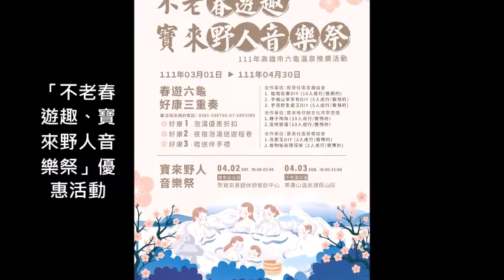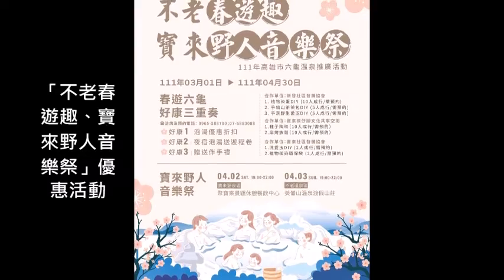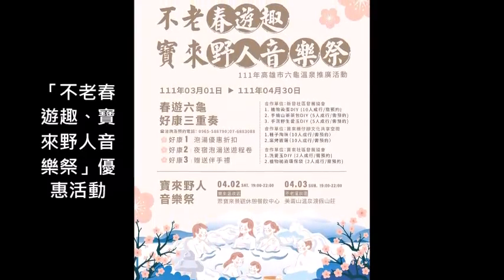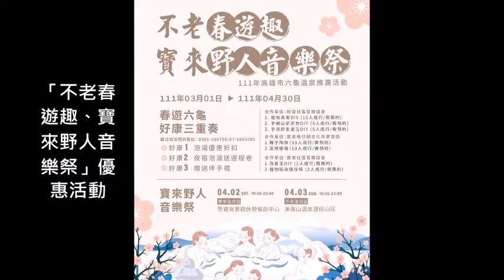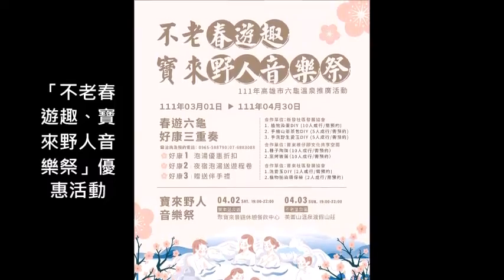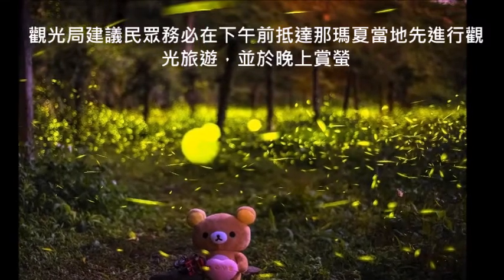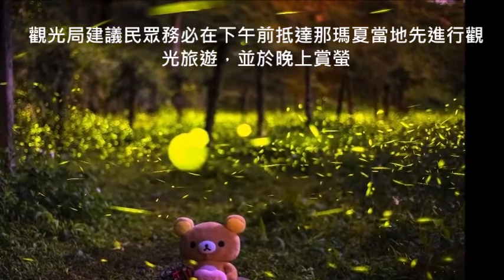那瑪夏夜之精靈漫天飛舞 東高雄觀光魅力大爆發 團體旅遊每團最高補助6,000元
一輩子一定要來朝聖一次的那瑪夏賞螢季開跑了！那瑪夏區公所即日起至4月30日推出「2022螢光遊戲—螢向那瑪夏」活動，高雄市政府觀光局也推薦2條賞螢遊程（2天1夜、3天2夜）和沿線旅宿資訊，讓您省下規劃遊程的時間！此外針對原民三區(那瑪夏、茂林、桃源)團體旅遊補助計畫(每團補助5,000元)也延長到5月底，觀光局更宣布，旅行社只要4月30日前在週日至週四組團前往那瑪夏旅遊，每團再加碼補助新台幣1,000元，最高可領6,000元，邀請遊客一起走出戶外，吸收山間的芬多精，感受夜間精靈的魅力！

「2022那瑪夏賞螢季」上週末熱鬧展開，除了賞螢活動，那瑪夏區公所於瑪雅部落還規劃了部落市集、特色農產及文化小吃等活動，由於賞螢時間主要在晚上6點至8點之間，觀光局建議民眾務必在下午3點前抵達那瑪夏當地先進行在地特色觀光旅遊，晚上賞螢結束後，除入住那瑪夏外，亦可選擇鄰近的六龜、甲仙、杉林、旗山、美濃等東高雄的合法旅宿，例如甲仙、杉林區特色民宿、寶來花賞溫泉公園豪華露營區、不老溫泉區泡湯等，多開一點路，就能發現不一樣的東高雄美景。

在那瑪夏結束賞螢行程後，觀光局推薦大家可到六龜寶來、不老溫泉區參加「不老春遊趣、寶來野人音樂祭」優惠活動，事先電話預約泡湯(預約電話：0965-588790、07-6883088)，加碼送市價800元的體驗遊程，包含植物染蛋DIY、手洗野生愛玉DIY、日作植物染方巾等7大路線行程，限額2,000名，還有機會拿到伴手禮，而「寶來野人音樂祭」將於4月2日及3日晚上6點至9點舉行，帶著大家一起HIGH爆六龜山城。

鄰近那瑪夏的甲仙，風土適合芋頭及竹筍生長，是聞名的筍芋之鄉，有芋冰、芋粿、芋酥、芋丸等芋頭創意佳餚，還有清甜可口的筍類料理與極富特色的農特產伴手禮，配合那瑪夏賞螢季活動，當地有9家芋頭冰商家推出消費時並說出通關密語“那瑪夏賞螢去”，就可在活動期間享受買冰棒10送1、買芋冰大盒送1球等優惠，甚至有2間店家推出全品項商品9折優惠。

除了賞螢之外，建議可順道體驗東高雄9區的慢活、慢旅、慢食的緩慢氛圍與絕美勝境，像是猶如世外桃源的鍚安山，其聖殿位於至高處，遠眺遠方展開的層層山谷景色壯闊、風景秀麗；另外「平地櫻花」花旗木已於3月在東高雄境內陸續盛開，讓六龜台27甲線成為粉紅大道、新威森林公園、神威天臺山、寶來花賞溫泉公園等，形成一片粉紅泡泡的浪漫仙境；還有熱鬧滾滾不能錯過的內門宋江陣與總舖師，各路英雄齊聚一較高低，更結合創新街舞表演，帶來嶄新視覺享受；以及知名人氣景點，藤枝國家森林遊樂區也正等待旅人放慢腳步沐浴森濤之內。

觀光局以這些精采活動、景點，推出2條經典遊程，以2天1夜、3天2夜來規劃

觀光局溫馨提醒，本次活動由那瑪夏區公所規劃3條賞螢步道，分別為「南沙魯賞螢步道、達卡努瓦賞螢步道、北生明賞螢步道」，活動各賞螢步道都有總量管制，各步道同時段最多容留2,000人，須購買賞螢券才能進入，由專人引導前進，請賞螢民眾務必遵守不干擾、不捕捉、不傷害(無光害、禁用手電筒)的三不原則，共同友善維護螢火蟲棲地。詳情可上「那瑪夏賞螢季」臉書粉絲專頁查詢或電洽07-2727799。更多旅遊資訊請至高雄旅遊網（ ）查詢。